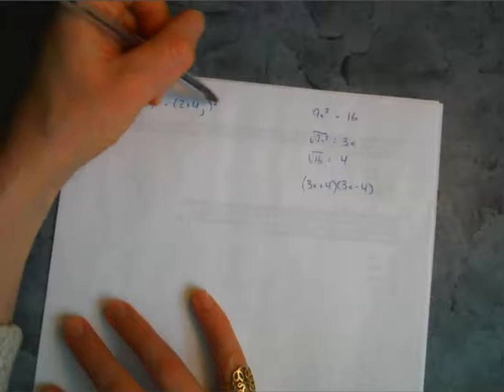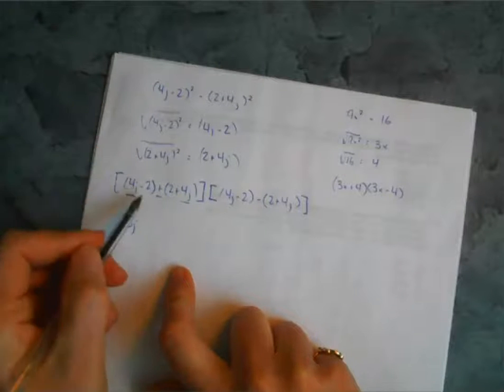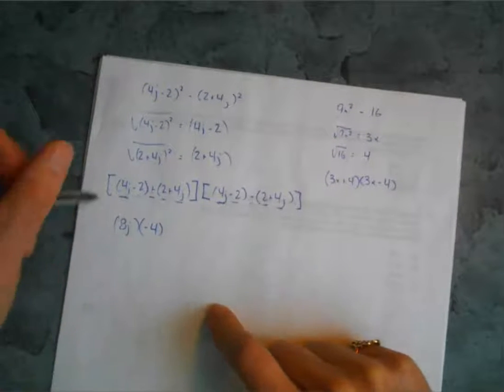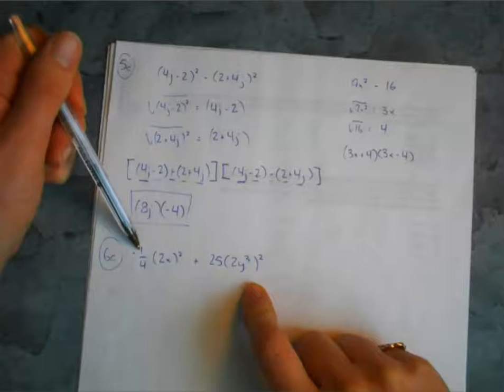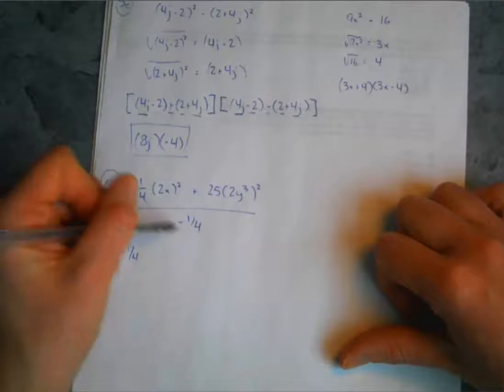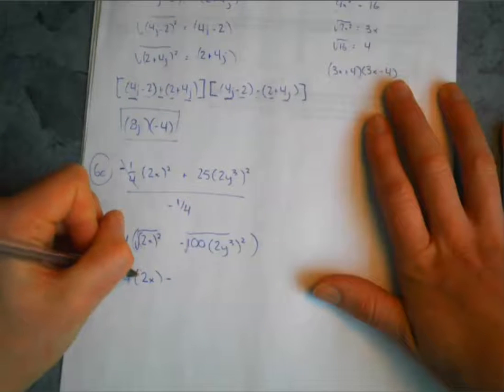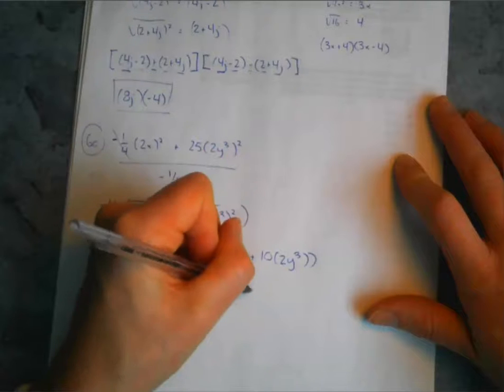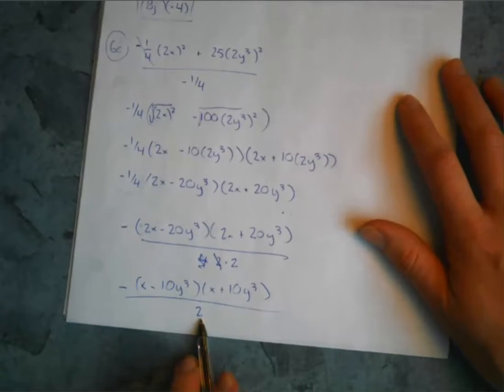Questions for Katherine